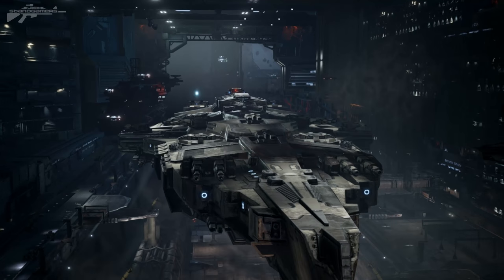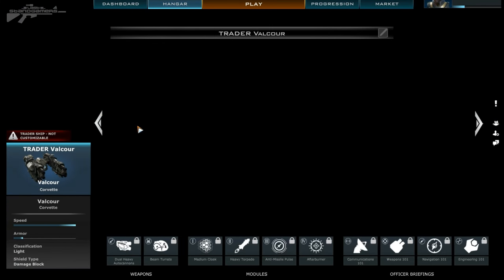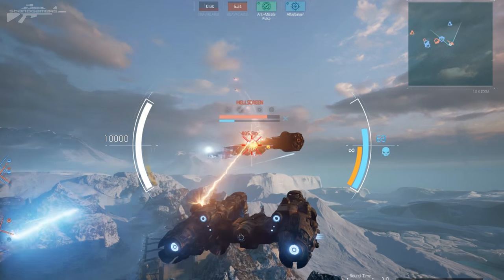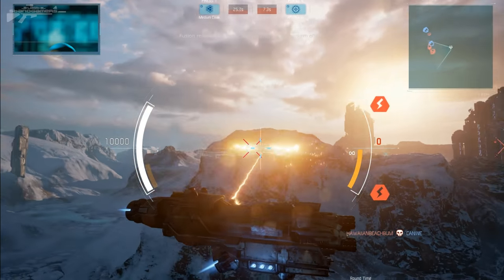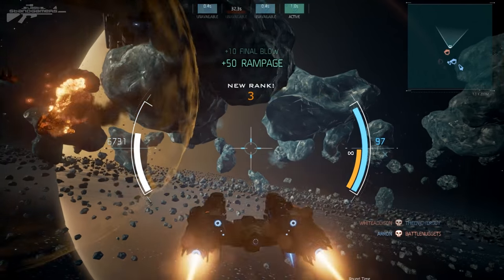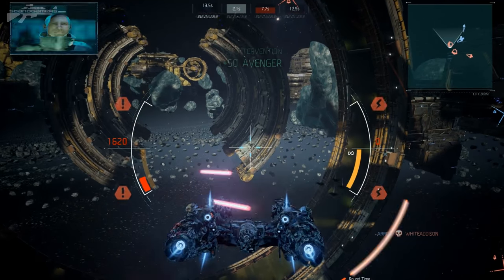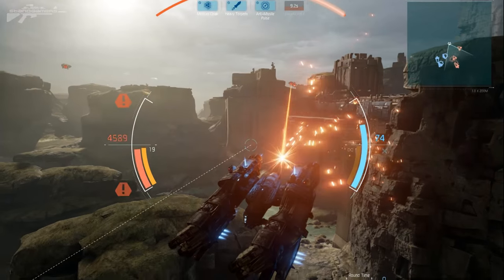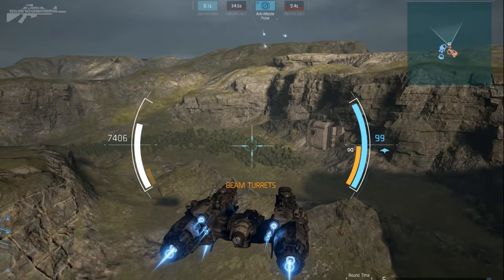Dreadnought - Quick Look & Corvette Tactics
Had the chance to check out dreadnought that is similar to world of tanks and fractured space but at the same time slightly different. So here's a little overview and sneaky corvette gameplay.

The Corvette class can sneak behind enemy lines to strike at vulnerable support ships. Like all other ships, the Corvette can use Energy Management to shift power to engines, allowing it to make quick strikes and even quicker getaways.